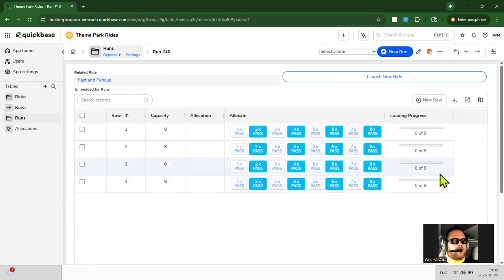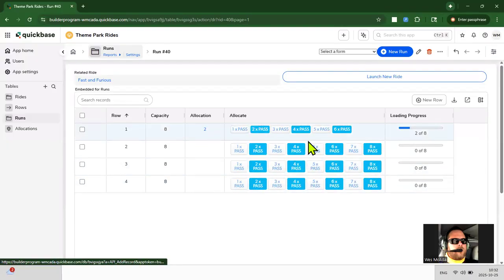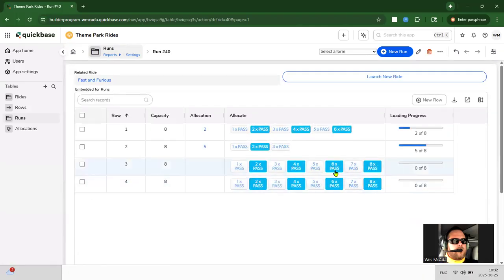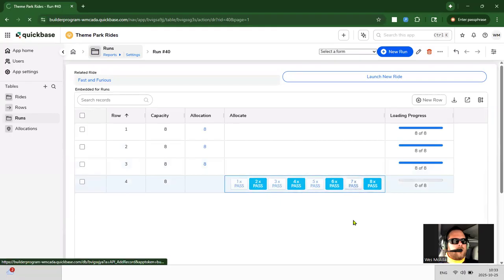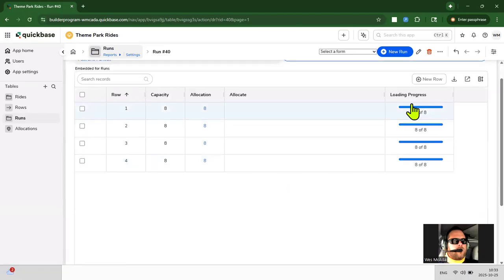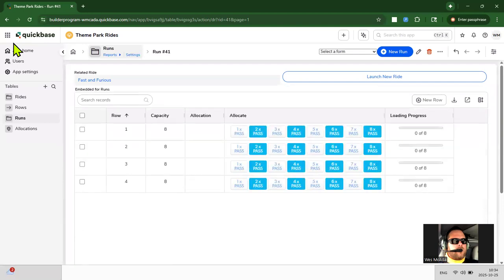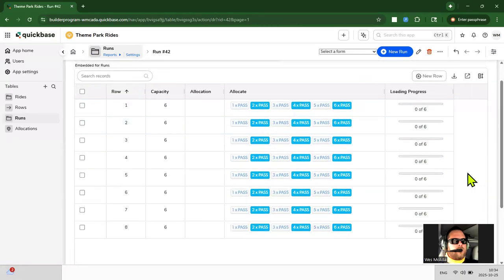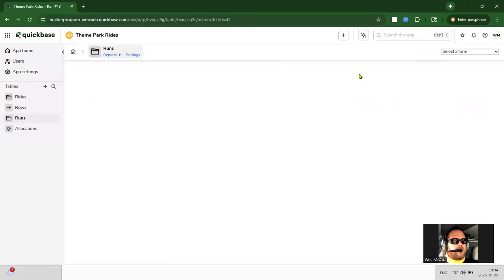Quickbase Theme Park Ride Loading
I visted a theme park. I observed passengers waiting in line while rides left the station below capacity. I thought of a tool that might help optimize.
I use Table to Table Import (TTI), access key and get access key features, regex, jinja, a code page, and more to make this solution possible in Quickbase.